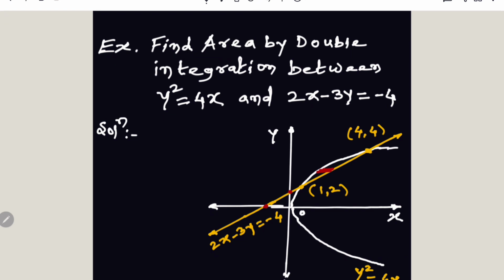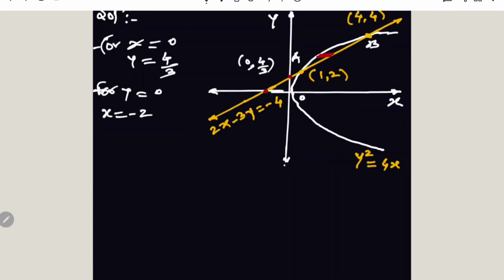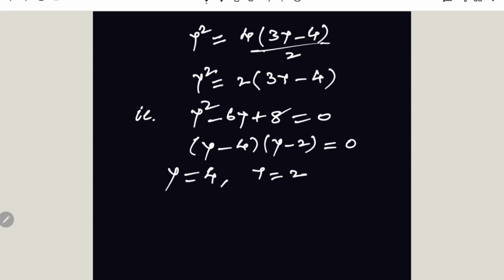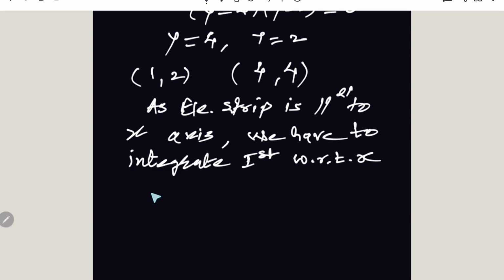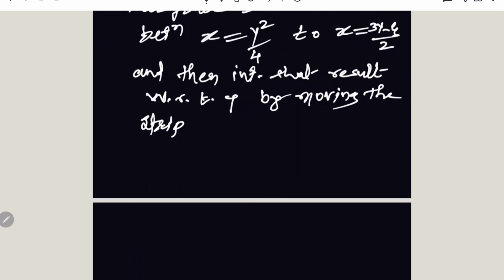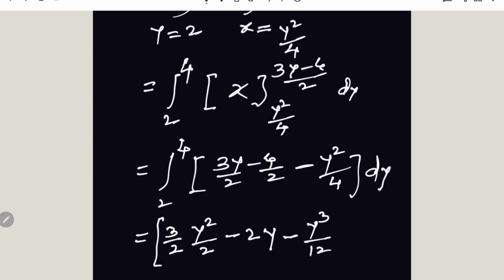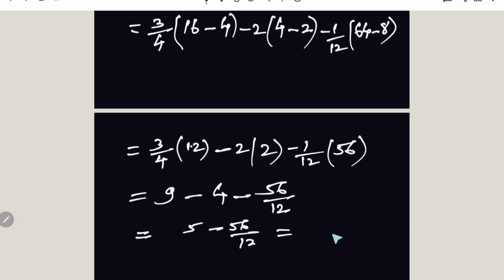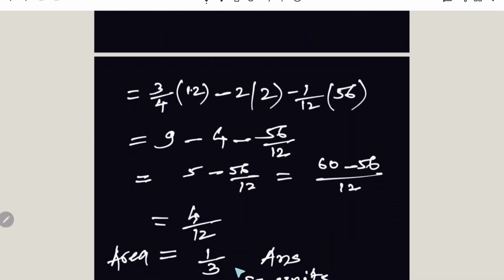Area by double integration _ example I Multiple Integral